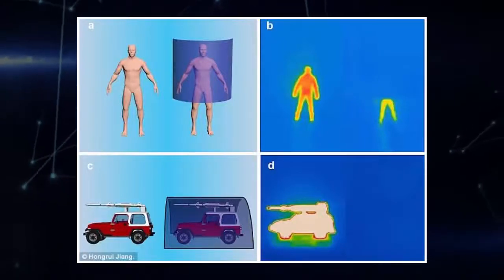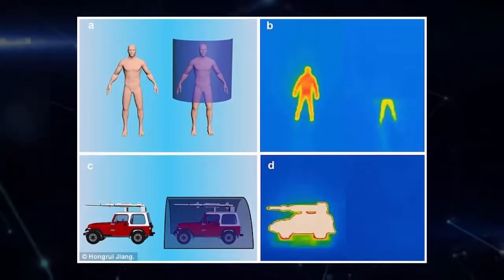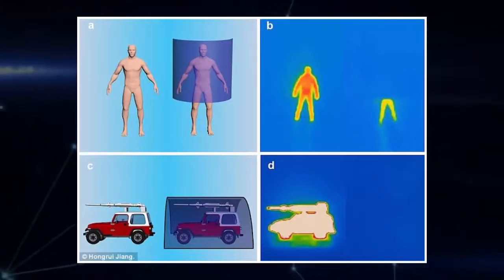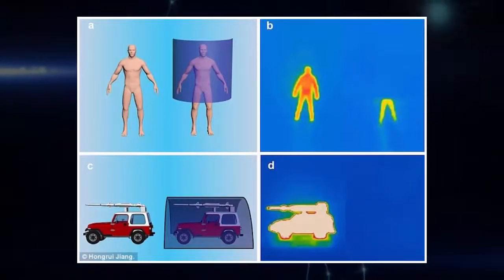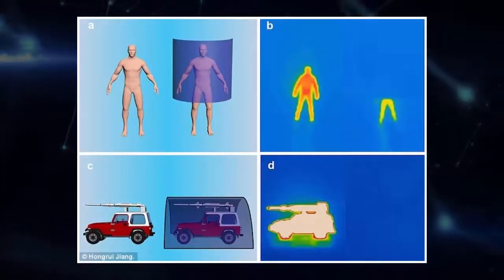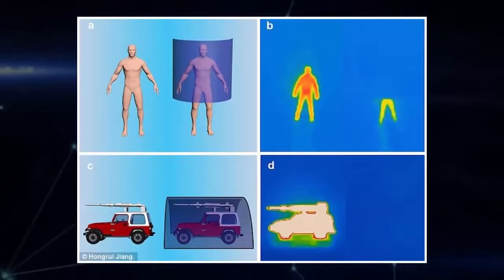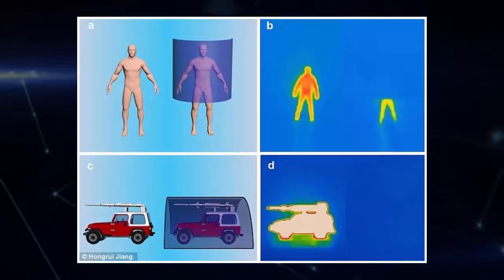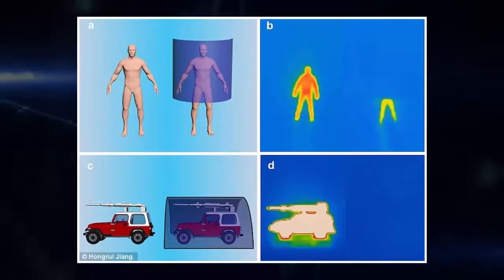The 'stealth sheets' that can hide soldiers and vehicles from infrared cameras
WHAT ARE INFRARED CAMERAS AND HOW DO THEY WORK?
An infrared camera uses infrared radiation to form an image.

Unlike traditional cameras, they can detect visible light, as well as other wavelengths.

They detect infrared energy, or a heat signature, and convert it into a signal.

That signal is used to calculate a mathematical calculation, which is then used to create a color map of an object's temperature.

The colors are then processed on the camera's display as an image.

SOURCE : dailymail